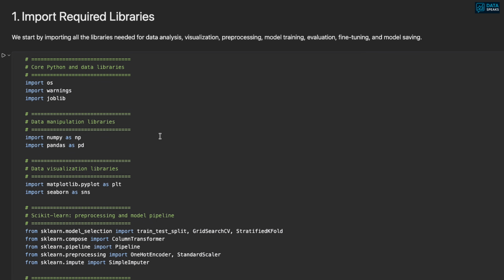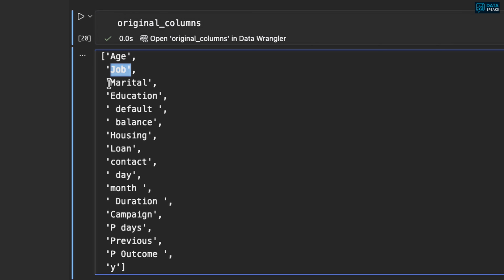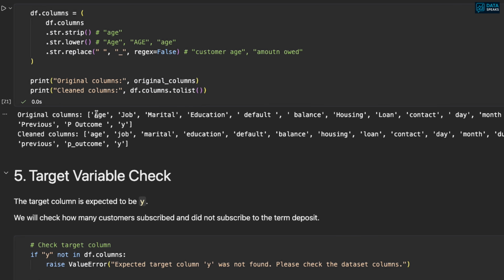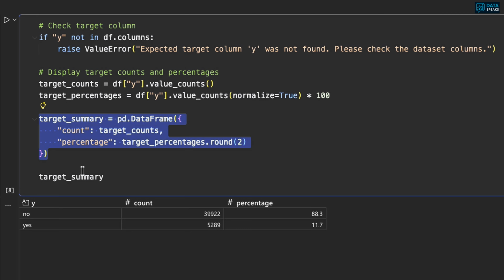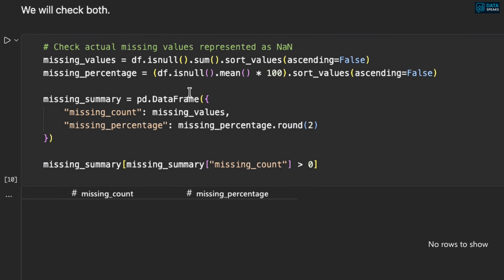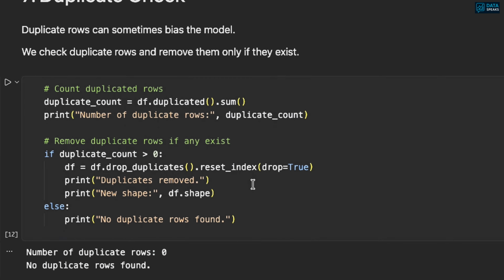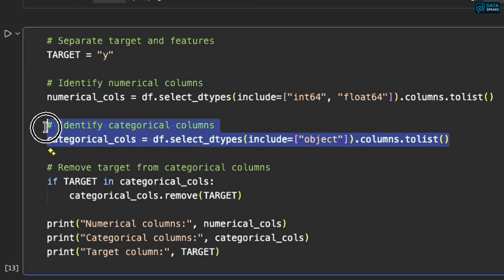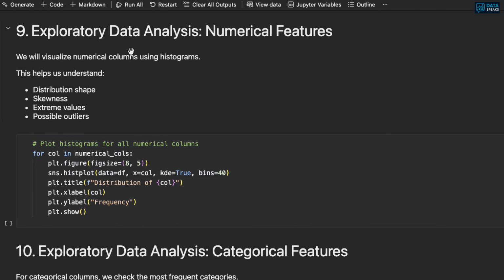Before Training Any ML Model, DO THIS! | Binary Classification | Part 3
In Part 3 of this complete Machine Learning Binary Classification project series, we move into one of the MOST important stages of any ML workflow — data cleaning and preprocessing.

In this video, you will learn how to properly prepare your dataset before model training using Python and pandas.

🔥 In this tutorial, we cover:
✔ Cleaning column names
✔ Removing extra spaces using strip()
✔ Converting columns to lowercase
✔ Replacing spaces with underscores
✔ Checking missing values
✔ Detecting duplicate records
✔ Understanding target variable distribution
✔ Count and percentage analysis of binary classes
✔ Countplot visualization
✔ Creating categorical and numerical feature lists
✔ Setting up the target variable for machine learning

This is a REAL step-by-step machine learning workflow designed for beginners and aspiring data scientists who want hands-on practical experience.

If you are learning:
- Machine Learning
- Data Science
- Python for ML
- Binary Classification
- Data Preprocessing
- pandas
- EDA (Exploratory Data Analysis), then this series is for you.

🚀 More videos in this project series coming soon:
Feature Engineering
Encoding
Scaling
Model Building
Evaluation Metrics
Hyperparameter Tuning
Deployment